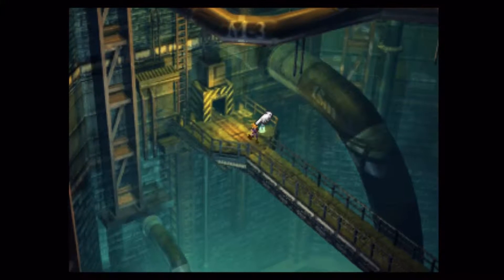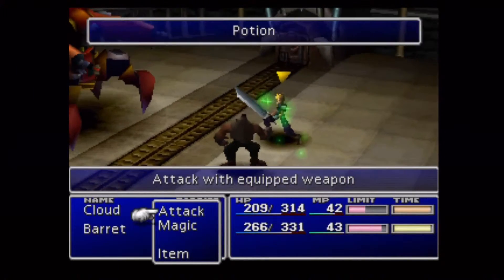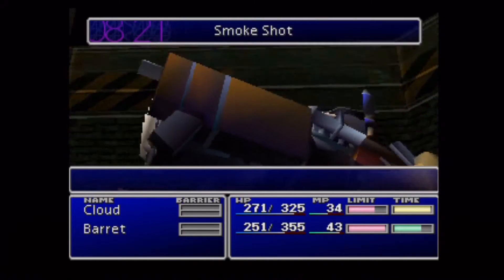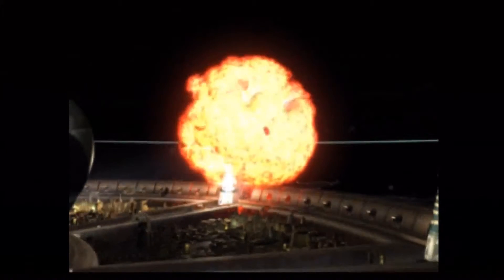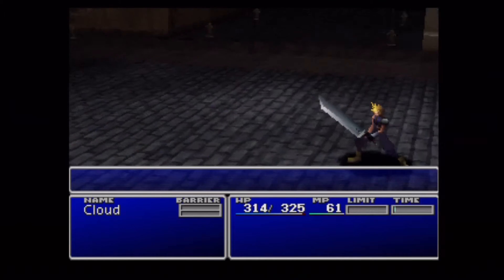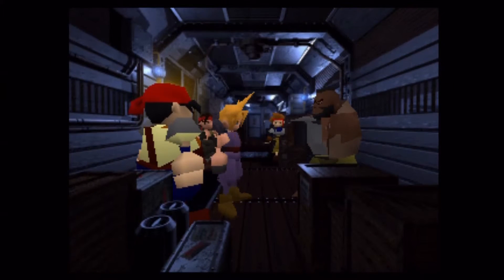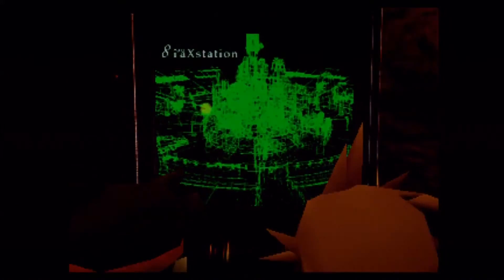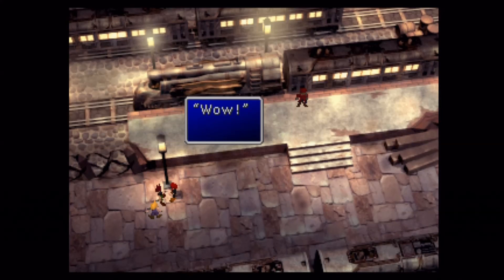Final Fantasy 7 walk through with commentary part 2 Guard Scorpion